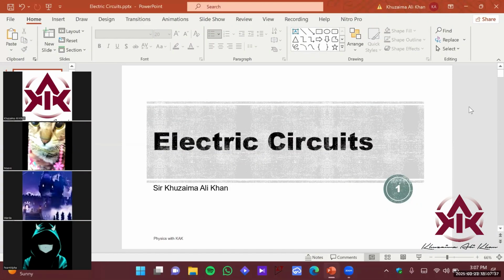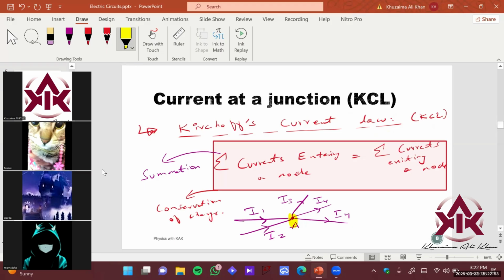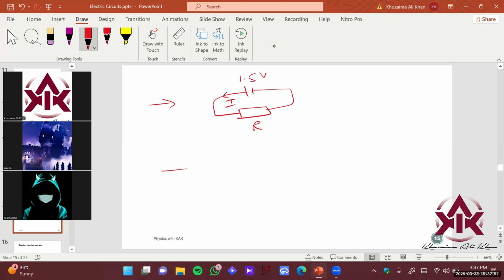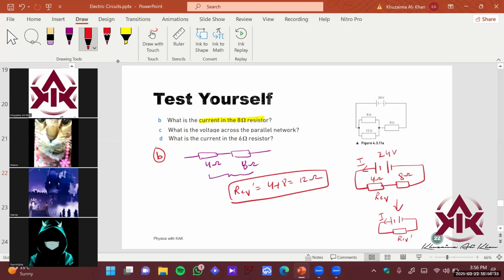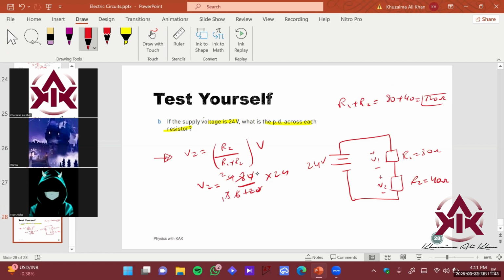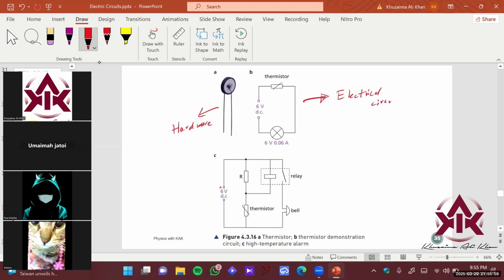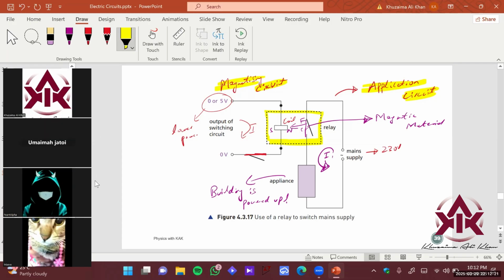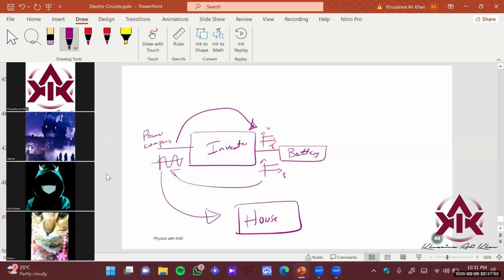O Level Physics: Electric Circuits | Complete Lecture (2024/25)